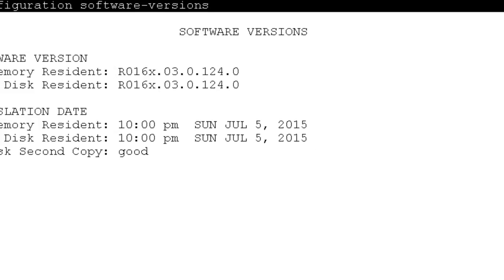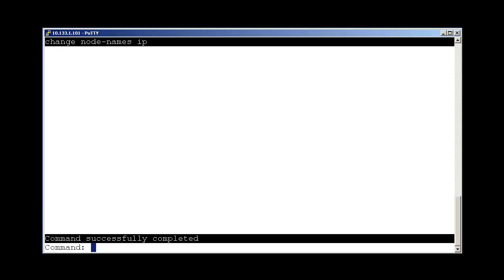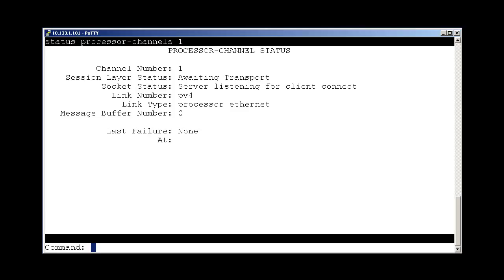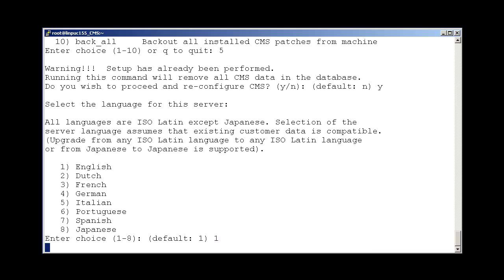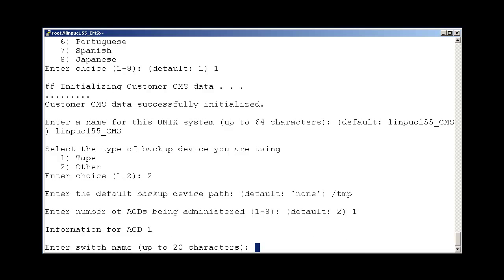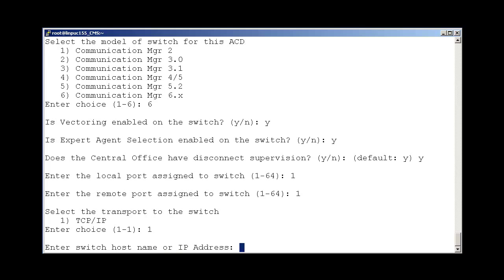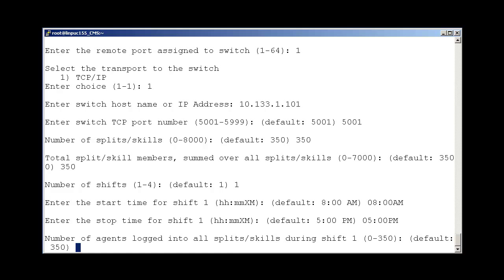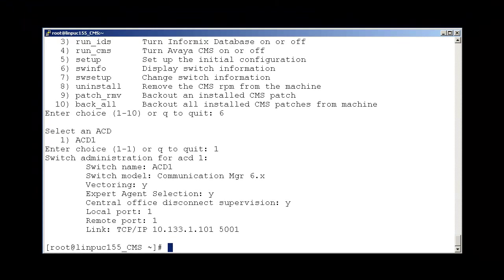How to integrate Avaya Aura communication manager with Avaya Call Management system?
This video will detail about the configurations on both Avaya Aura communication manager and CMS for bringing the link up.
Produced by: G, Sreekumar